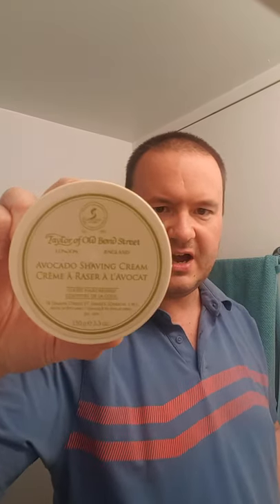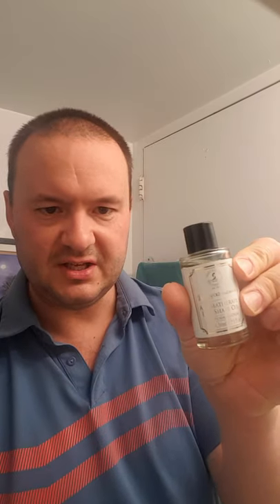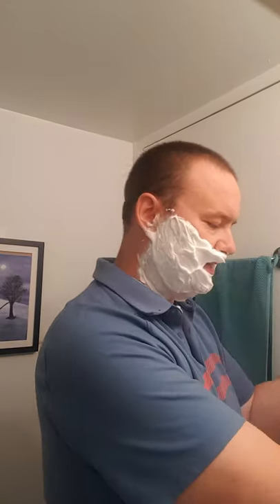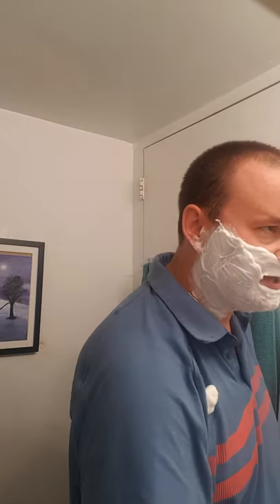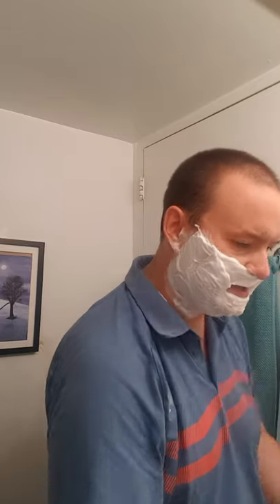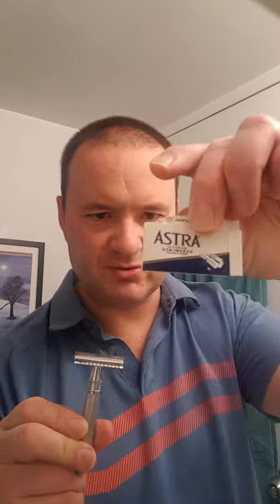Taylor of Old Bond Street Avocado Shaving Cream Review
In this video I give my impressions about the Avocado shaving cream from Taylor of Old Bond Street. Also featured are the Lime Essential Oil Aftershave from Castle Forbes, the Aromatherapy Pre-Shave Oil from TOBS, the Parker Silvertip Badgee Shaving Brush, and the Edwin Jagger DE89 Razor equipped with an Astra Blue blade.